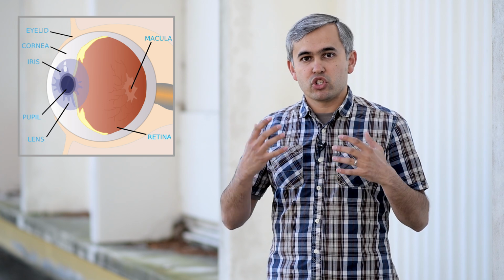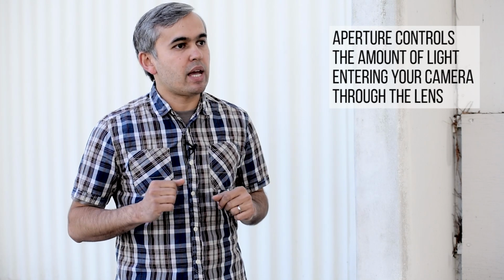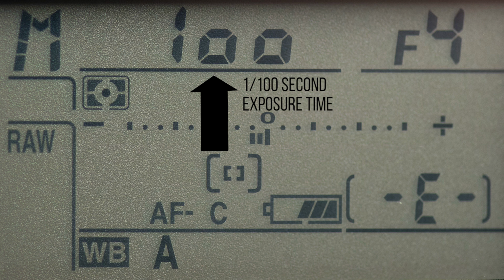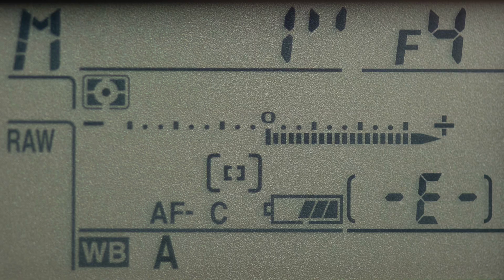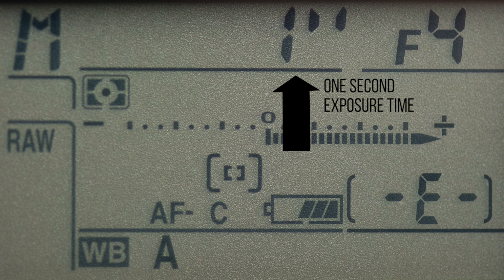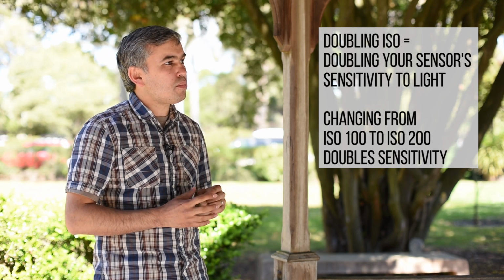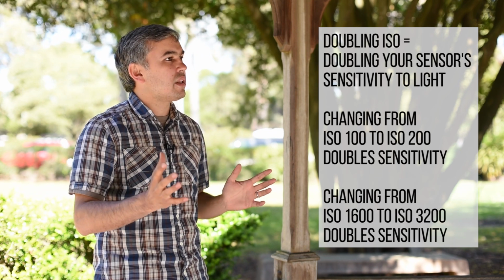Exposure - (Photography Basics, Chapter 4)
In this chapter of the Photography Basics course, we look at the three variables of exposure: Aperture, Shutter Speed and ISO.